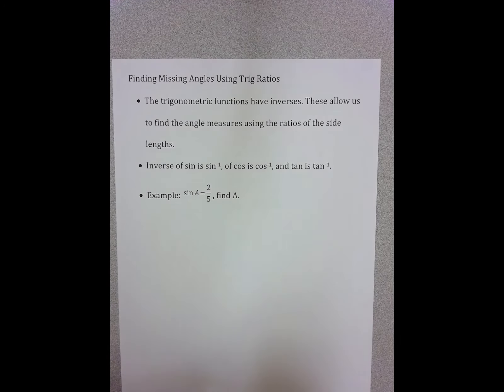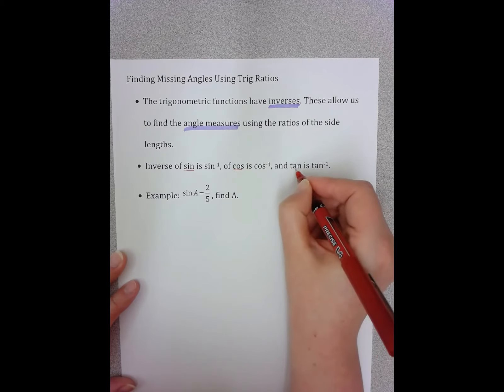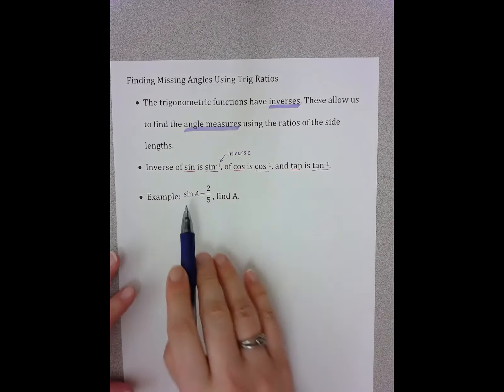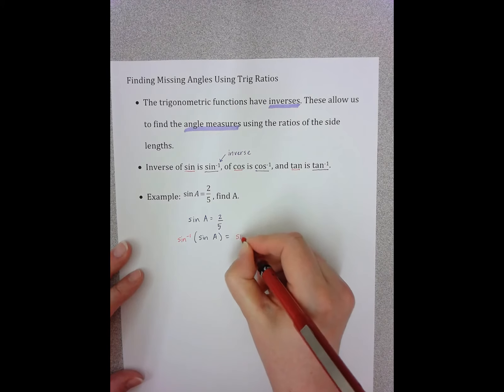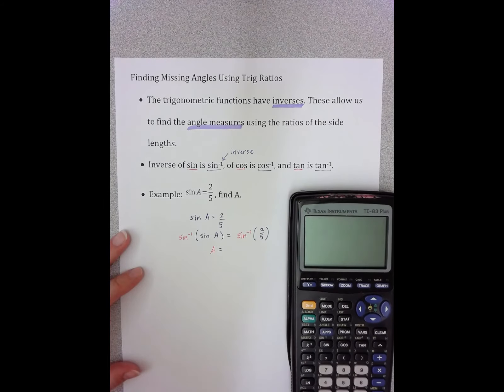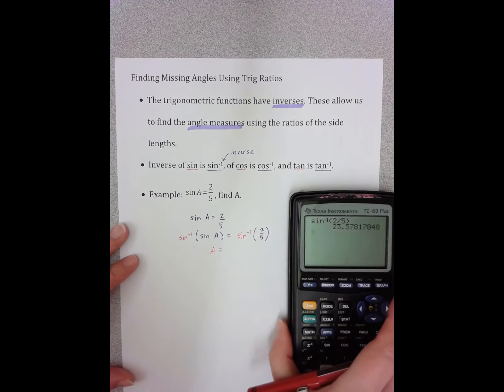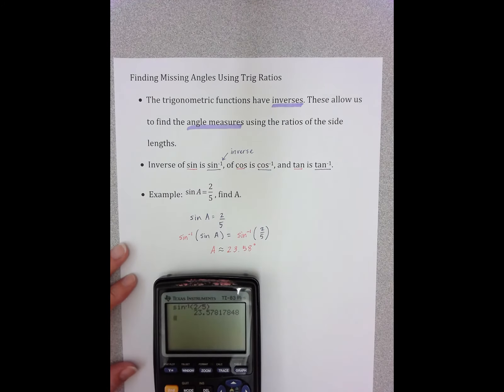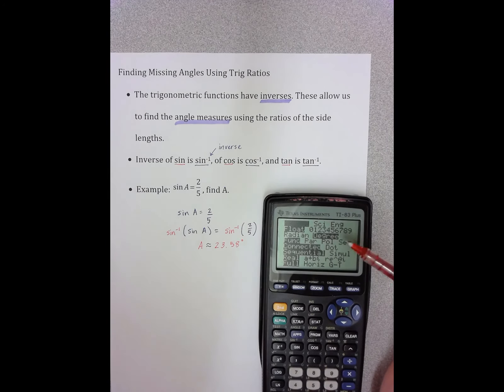Math 2 - Module 6.10 Finding the Missing Angles Using Trig Ratios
0:06 Introduction
0:26 Notation for Inverse Trig Functions
1:02 Example 1